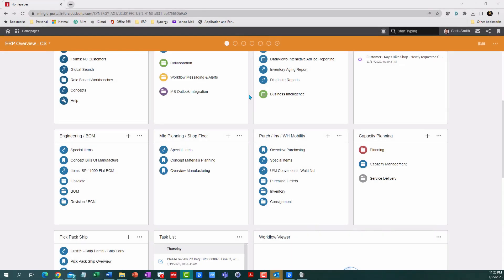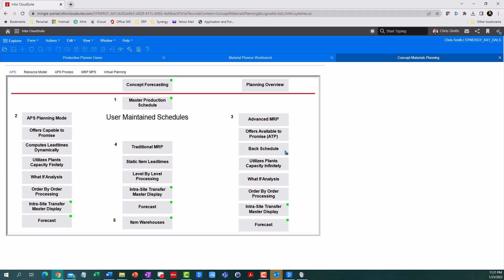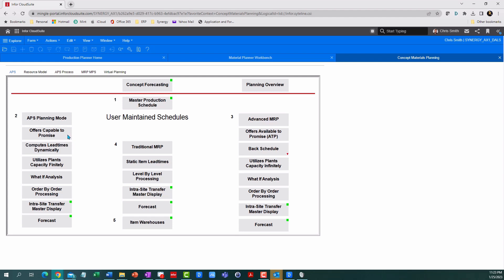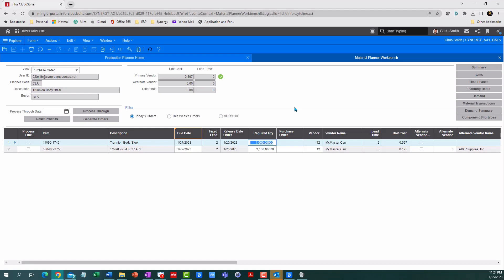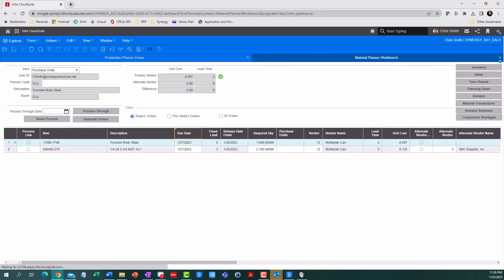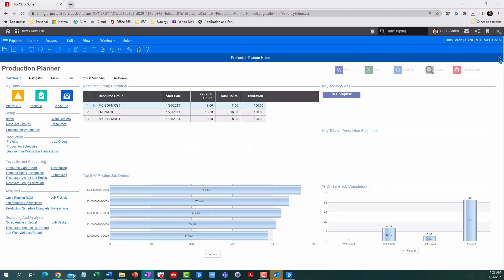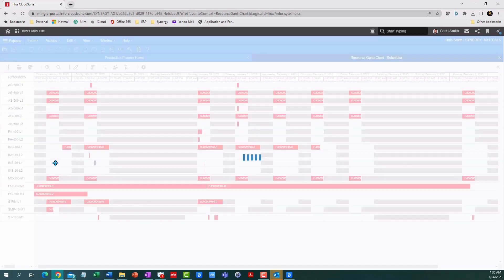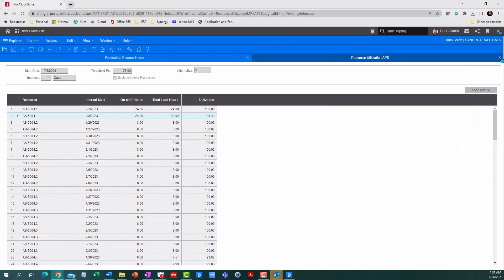Infor CloudSuite Industrial SyteLine Capacity and Material Planning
This video provides a concise introduction to the extensive features of Infor CSI SyteLine, which is a powerful Enterprise Resource Planning (ERP) software. It demonstrates how the capacity and material planning features of SyteLine enable manufacturers to optimize their production schedules, handle inventory levels, and boost productivity. By leveraging Infor CSI SyteLine, businesses can make informed decisions, streamline their operations, and ultimately maximize their profitability.